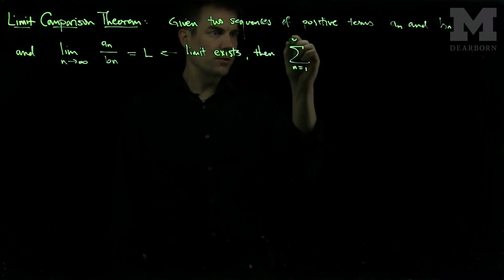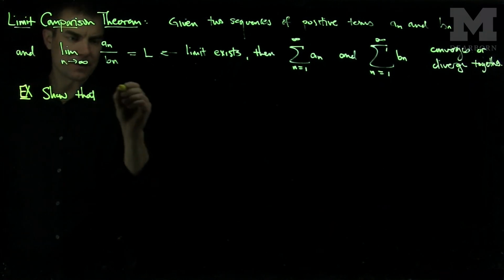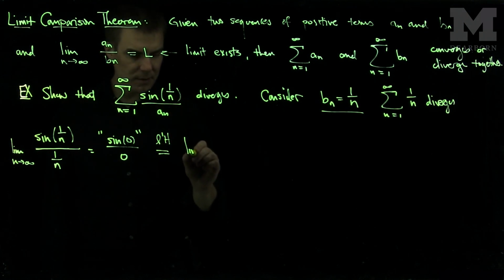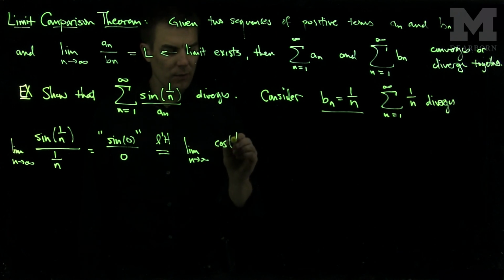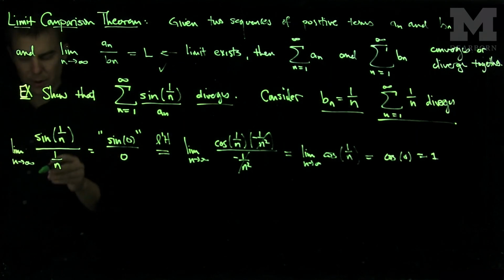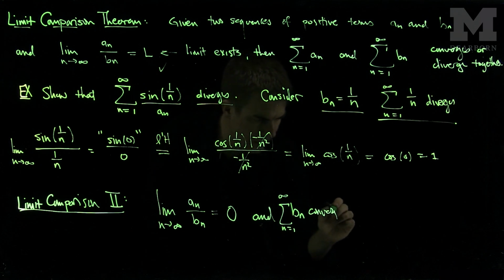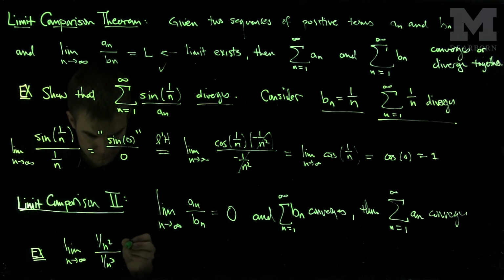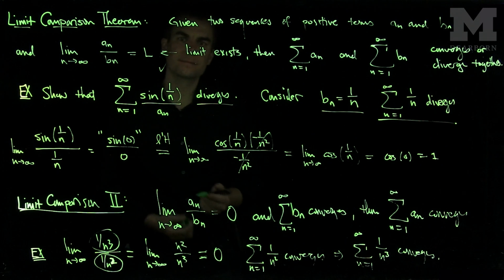The Limit Comparison Test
We discus the Limit Comparison Test. We give an example of using the Limit Comparison Test to show that a series diverges .